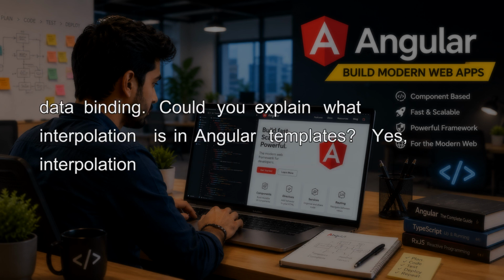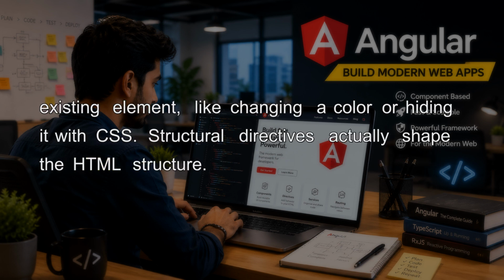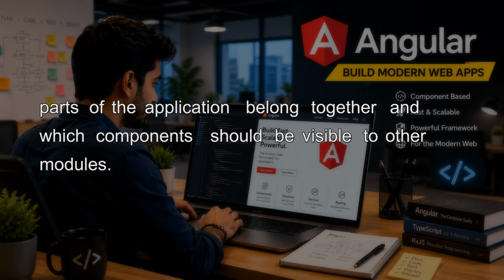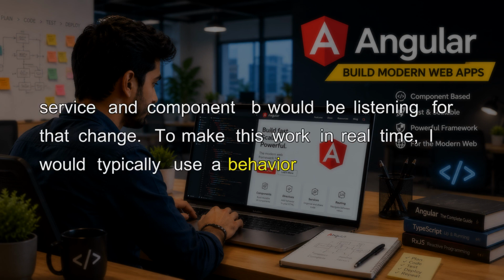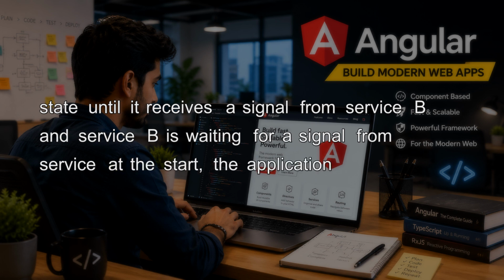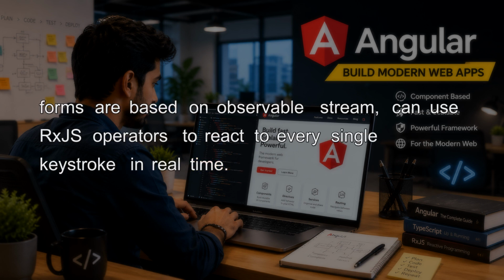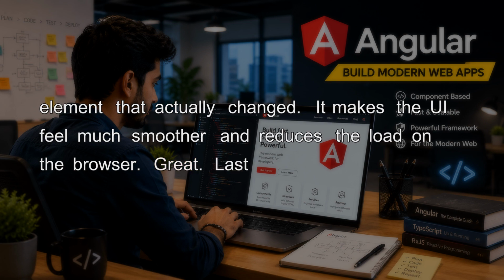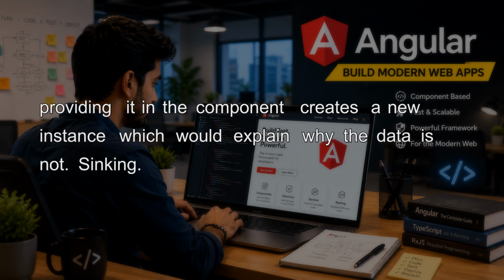Angular Interview Prep: 1 Year Experience | Mock Interview with Pro Tips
💼 **Level Up Your Angular Interview Game!** This mock interview is tailored for developers with approximately 1 year of professional Angular experience. We cover intermediate concepts that interviewers expect you to know at this stage.

### 🔥 Topics Covered:

- **Angular Components** - Self-contained UI building blocks
- **Angular CLI** - Generate component command & what happens behind the scenes
- **Data Binding** - Interpolation vs Property Binding (non-string values)
- **Structural Directives** - *ngIf vs *ngFor (and using both on same element with ng-container)
- **ngModule Decorator** - Organization, lazy loading
- **Services** - When to extract logic from components
- **Dependency Injection** - Constructor injection, singleton pattern
- **Sibling Communication** - Shared service with BehaviorSubject
- **RxJS Subjects** - Subject vs BehaviorSubject vs ReplaySubject
- **Circular Dependencies** - Identifying and resolving deadlocks
- **Forms** - Template-driven (FormsModule) vs Reactive (ReactiveFormsModule)
- **ngModel** - Two-way data binding
- **Component Lifecycle** - ngOnInit vs constructor (input properties)
- **Change Detection Optimization** - OnPush strategy
- **NGZone** - runOutsideAngular for high-frequency events
- **trackBy Function** - Optimizing *ngFor rendering
- **Component Library Design** - Monorepo (NX), public API surface, semantic versioning
- **Debugging** - Service singleton verification, subscription checks

### 💡 Real-world scenarios and practical debugging strategies included!

### 👨‍💻 Perfect for:
- Junior developers with 1 year of Angular experience
- Those preparing for their second job in frontend development
- Developers wanting to solidify their Angular fundamentals